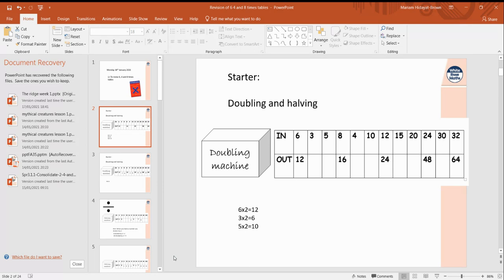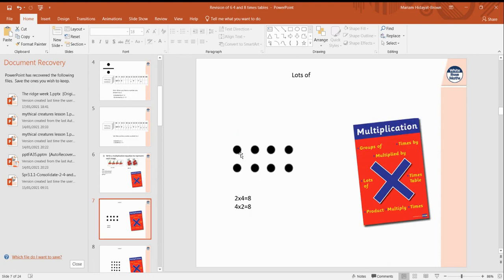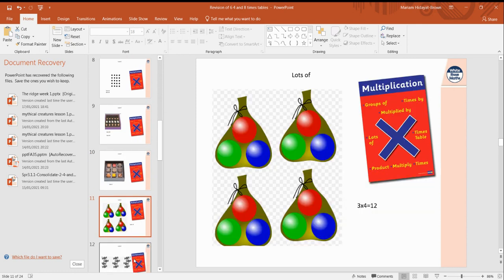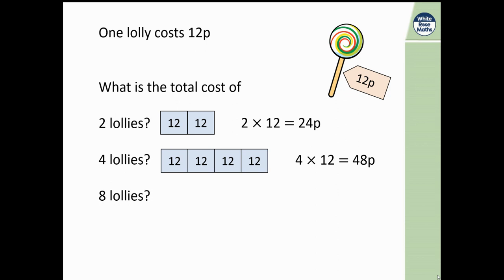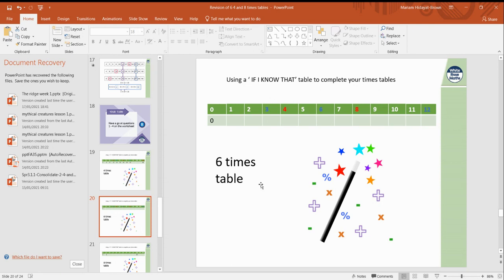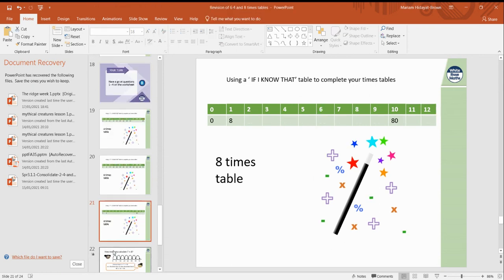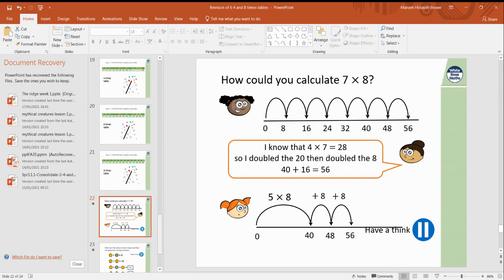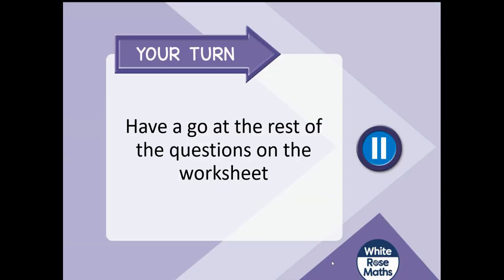Revision Maths Monday week 3